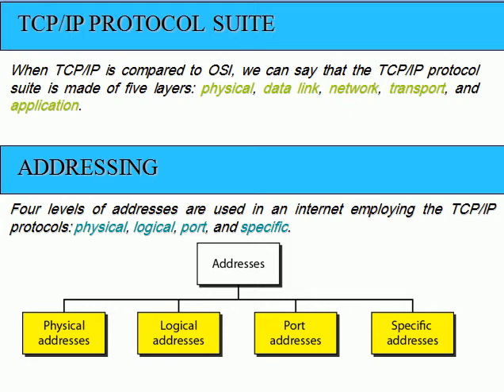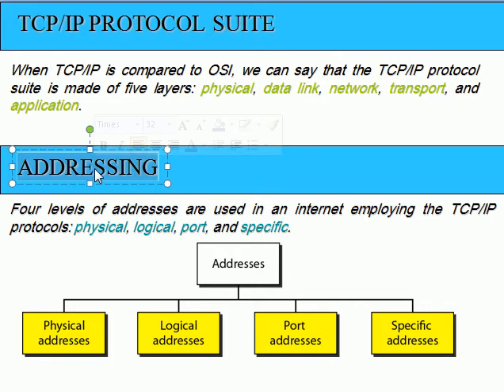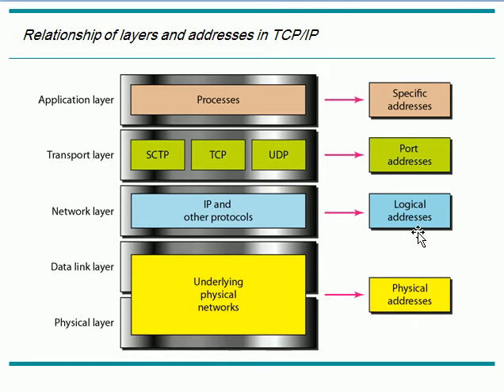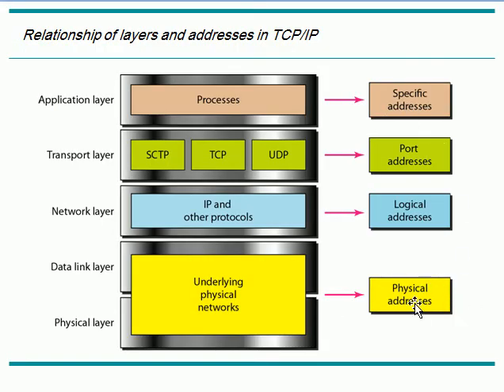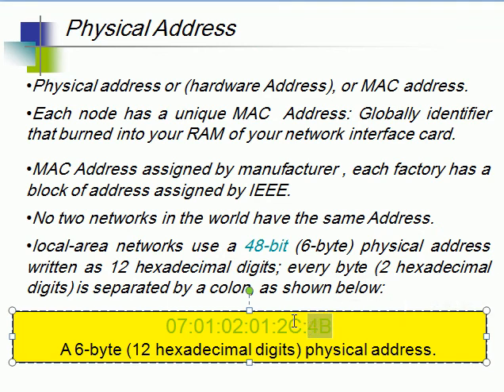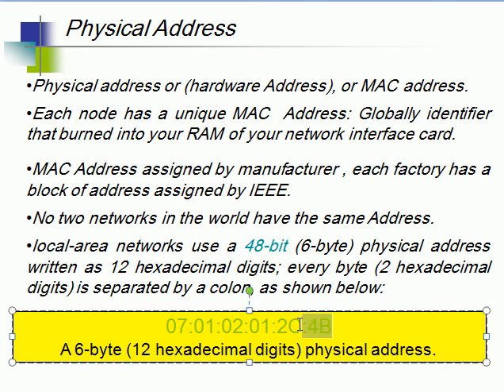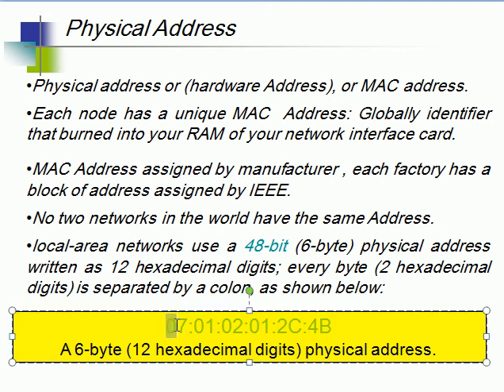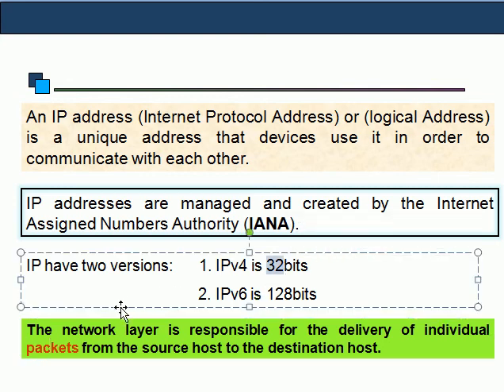Lecture 2 part 2 Network Layer Logical address